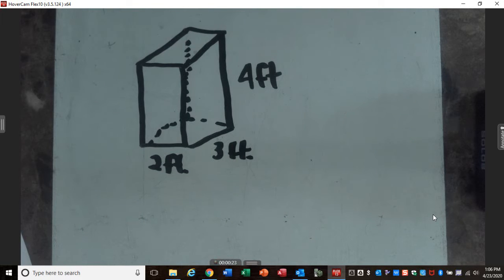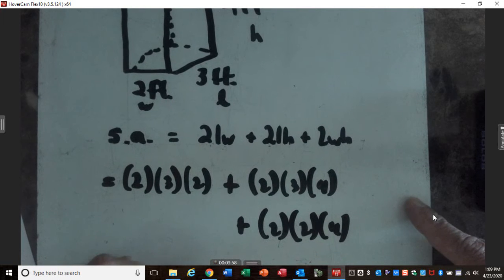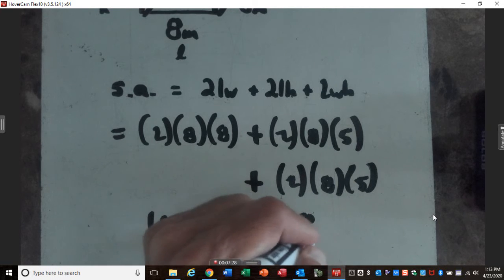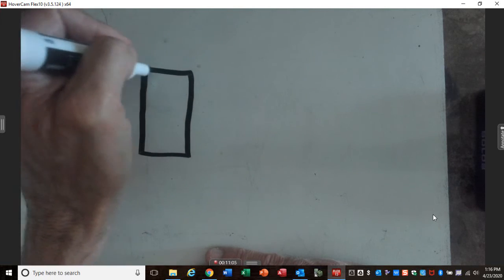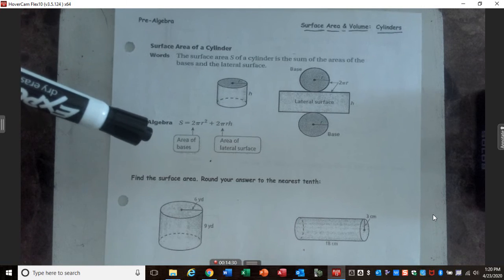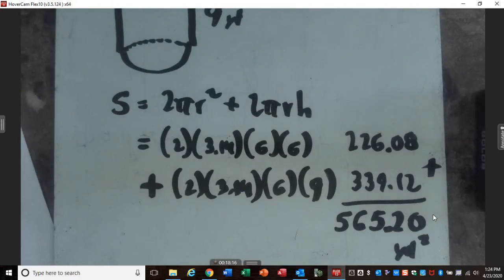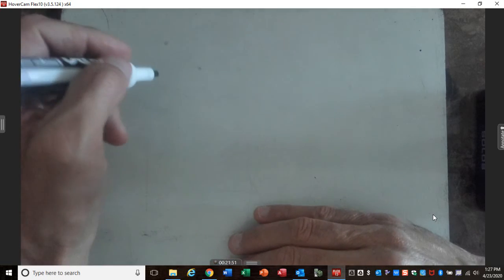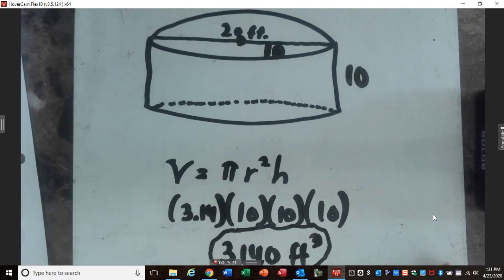PreAlgweek3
This video shows you how to find the surface area and volume of rectangular prisms and cylinders.